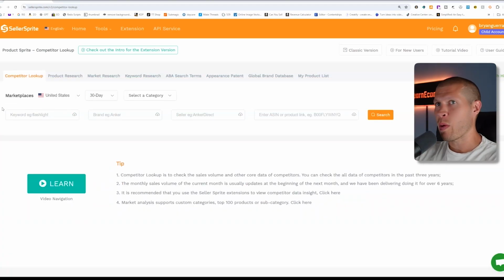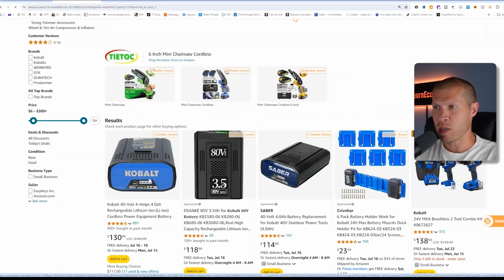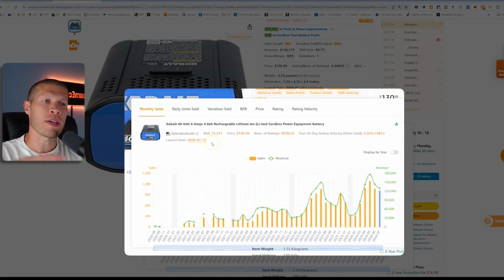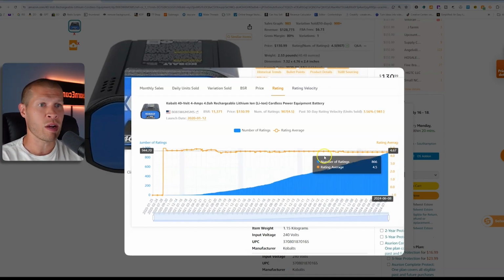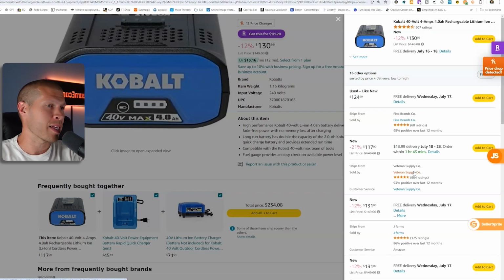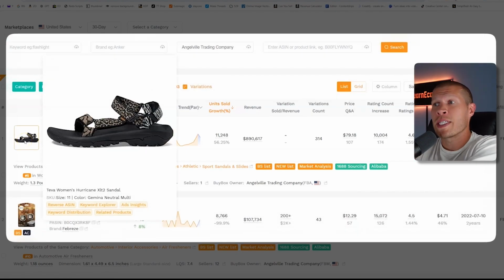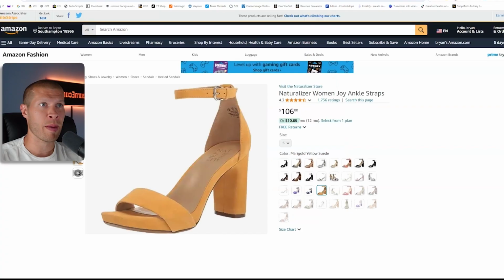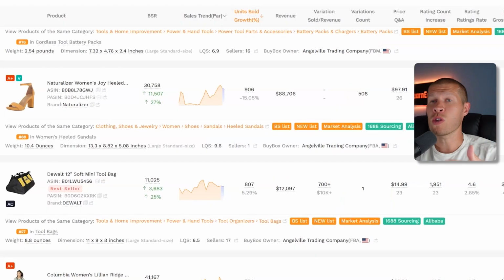How to Start Drop Shipping on Amazon (Complete Tutorial for Beginners)